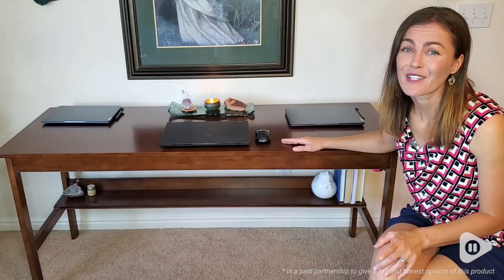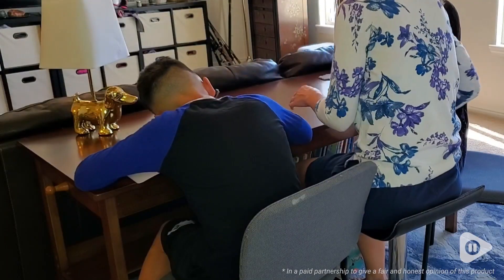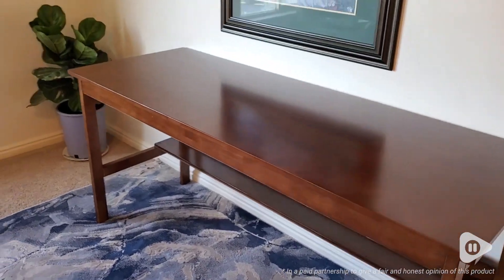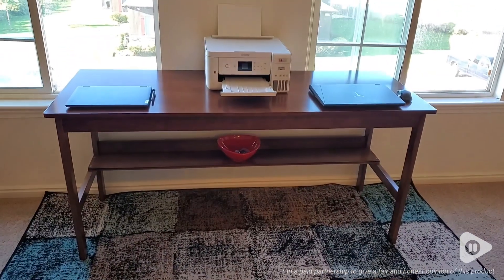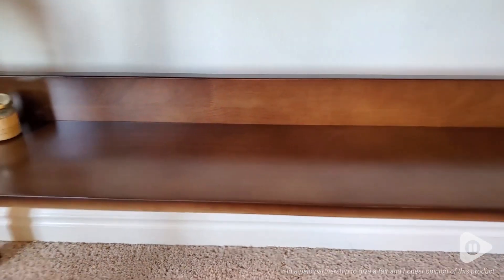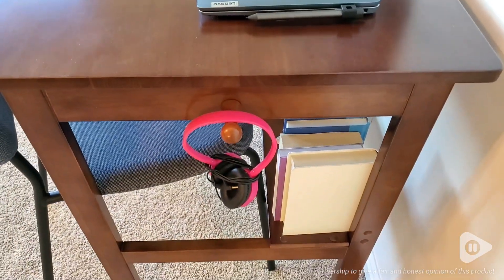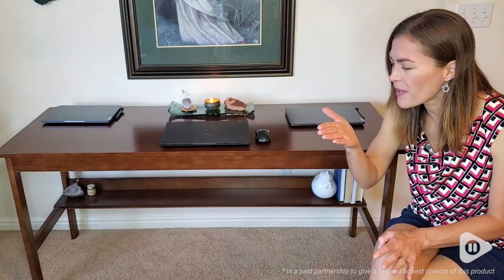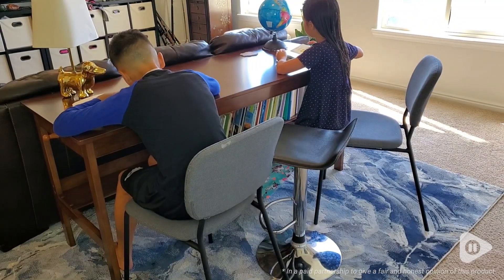Ytaoka Solid Wood Desk | Our Point Of View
Ytaoka Solid Wood Desk

(Commissionable Links)

✔Large Wood Desk - Size : 63 × 23.62 × 29.5 in. The 63" wide desktop provides plenty of space for office work, studying, writing, gaming or 2 person to work together. Multi-functional design can meet your storage needs with bottom storage shelf and side hooks to provide you with a neat workstation.
✔Premium Solid Wood - The whole desk made of thickened solid wood with great weight capacity can load about 330 lbs, which is strong enough to hold all of your work and study supplies. 100% solid wood desk has a long use life. The surface is anti-scratch and easy to clean, and the solid wood desk is safe to use without any smell.
✔Sturdy and Durable - The bottom and legs of this wood desk are reinforced with extra beams, which makes it more stable. The wood desk with smooth surface and round edges shows with a great texture. Walnut wood desk with mid century style can perfectly match with all kinds of house furniture.
✔Easy to Assemble - This wood writing desk can be assembled quickly and easily within 20 minutes with detailed instruction.
✔100% Satisfaction Guarantee - Ytaoka is responsible for the quality of this solid wood desk with 30-day free return, please feel free to contact us if there is any quality problems, we will reply within 24 hours.